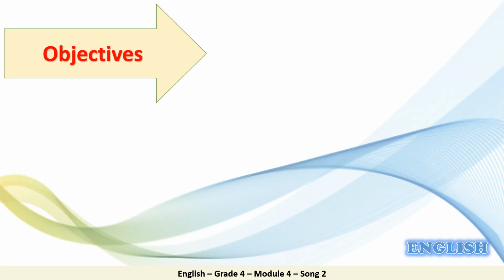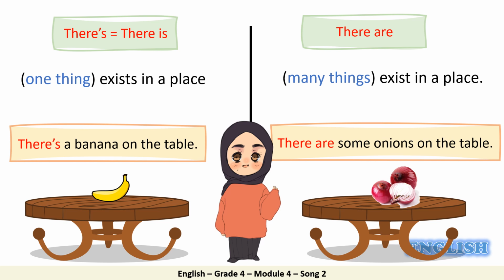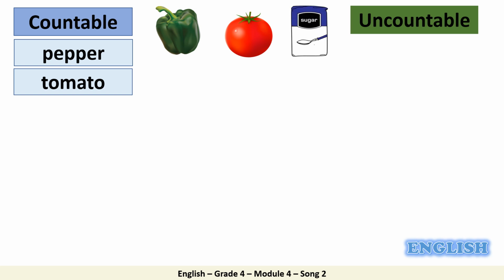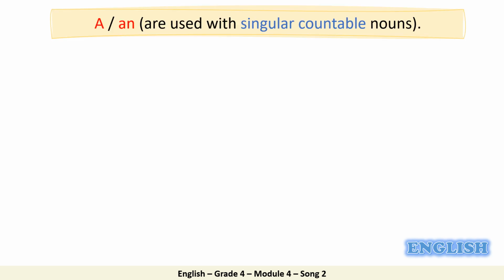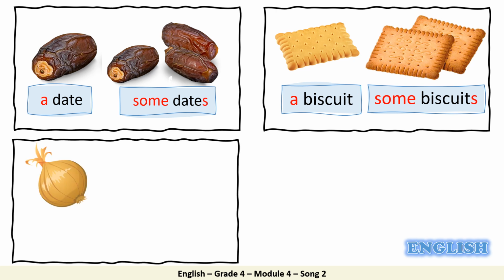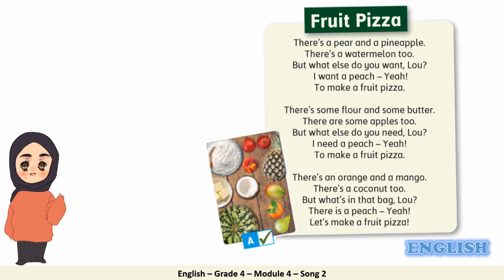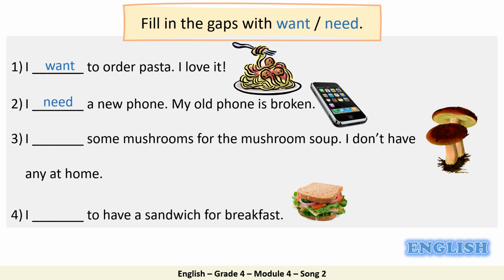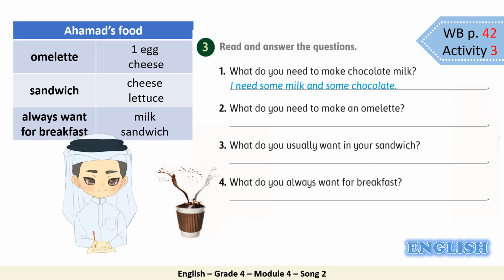Grade 4 – English – Module 4 – Song – Part 2